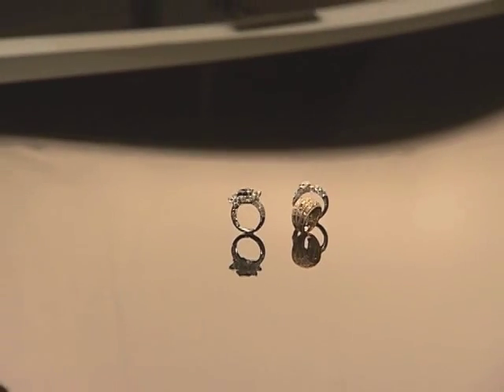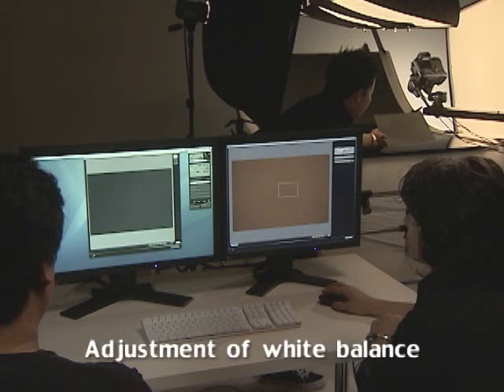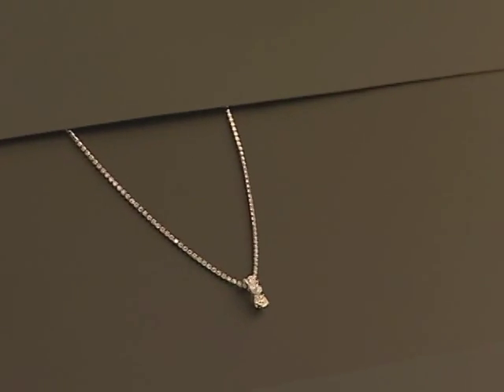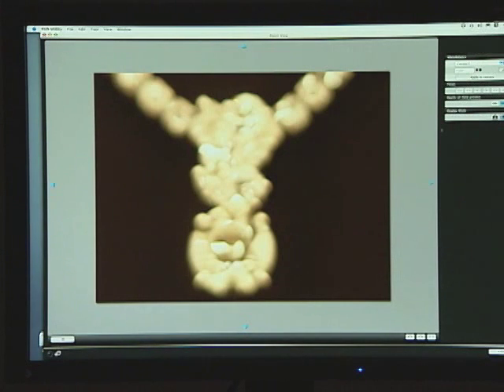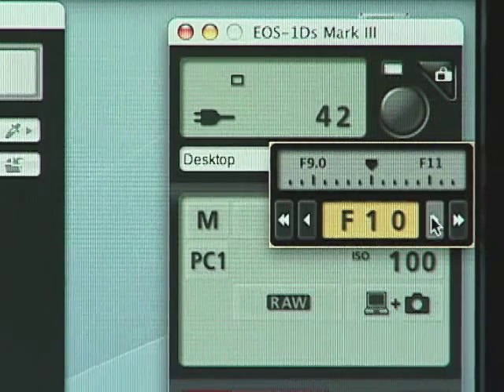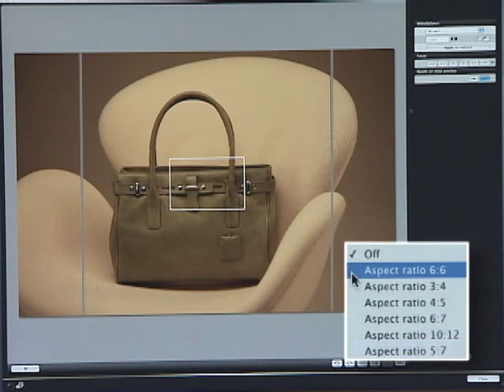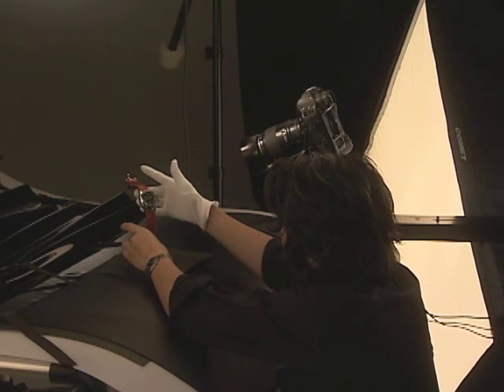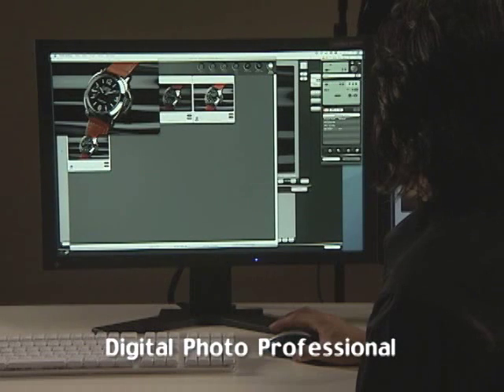EOS 1Ds Mark III - Remote Live View Function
Learn how to shoot remotely with Canon's Live View Function for all EOS DSLR Camera's.